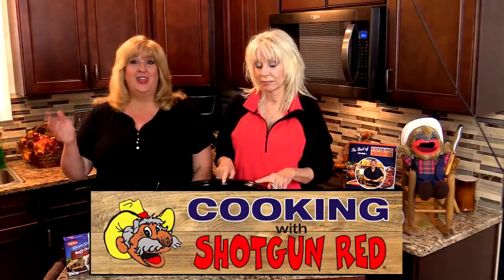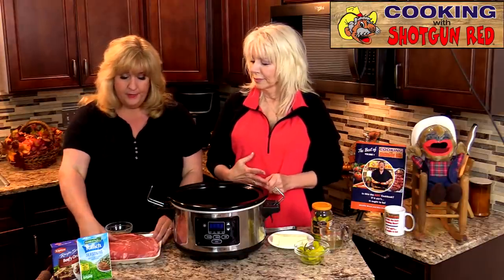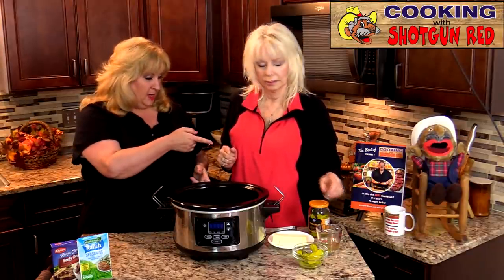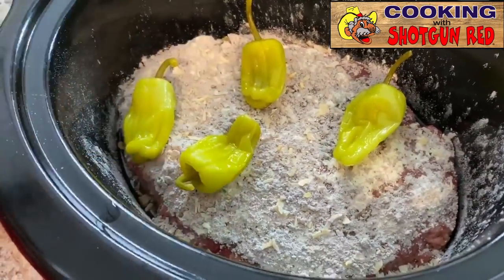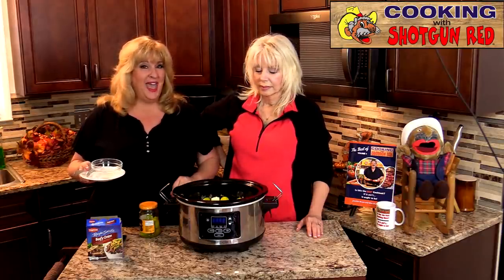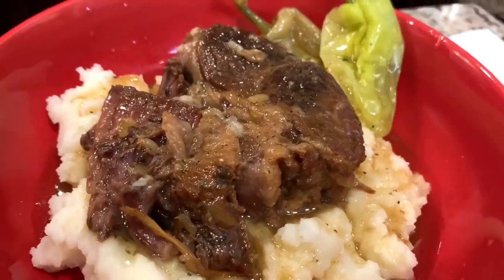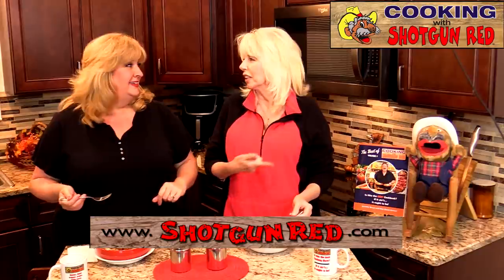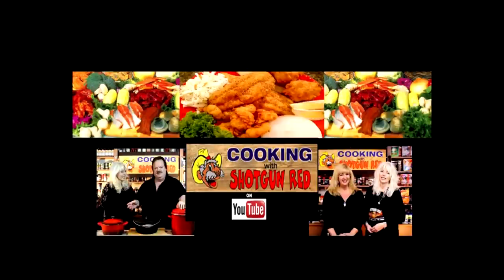Mississippi Pot Roast Slow Cooker Recipe - Easy Crockpot Pot Roast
If you love a tender pot roast in the crockpot, then you will love this easy and delicious Mississippi Pot Roast Slow Cooker Recipe. So tender and full of flavor, it will soon become a favorite dinner at your house!

Mississippi Pot Roast Recipe

Ingredients:
1  Chuck Roast (3 – 4 lbs.)
1  Packet Ranch Seasoning / Dressing Mix
1  Packet Lipton Beefy Onion Soup Mix
1  Small Jar Pepperoncini Peppers + ( ½ cup juice)
1  Stick Butter (sliced into 6 – 8 pieces)
½  Tsp. Salt
½  Tsp. Pepper
½  Tsp. Garlic Powder

Directions:
Season both sides of the chuck roast with salt, pepper, and garlic powder.

Place the roast in a crockpot/slow cooker.  Sprinkle the ranch dressing mix and beefy onion soup mix over the top of the roast.  Then place the slices of butter and about 6 to 8 pepperoncini peppers on top.  Pour ½ cup pepperoncini juice in the bottom of the crockpot/slow cooker (no additional water or broth is needed).

Cook on high for 6 – 7 hours, or on low for 8 – 10 hours.

Serve on a bed of creamy mashed potatoes or rice, and spoon some of the pot roast au jus sauce on top.